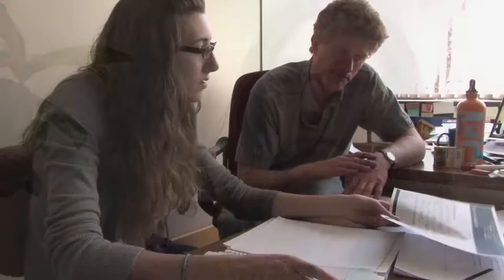Amy van Hooft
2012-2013 SUNY Chancellor's Award for Student Excellence